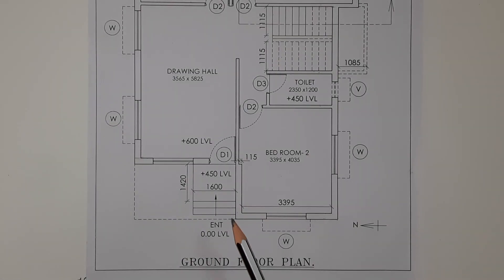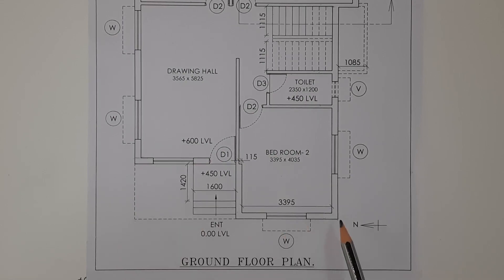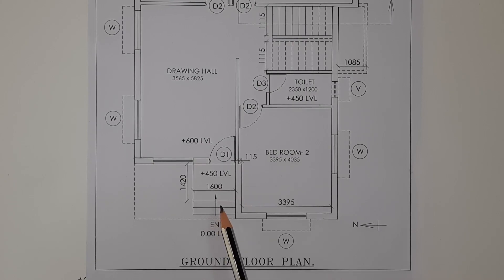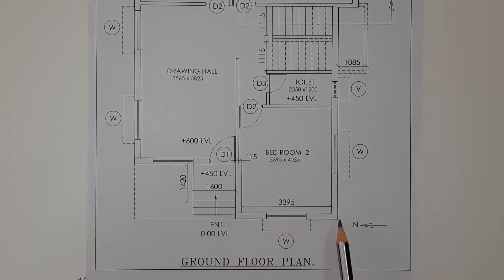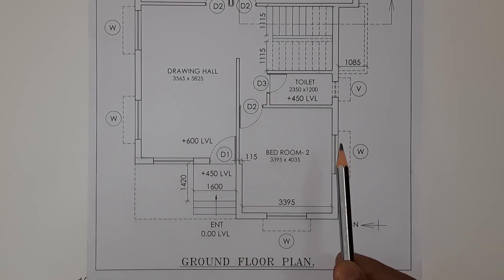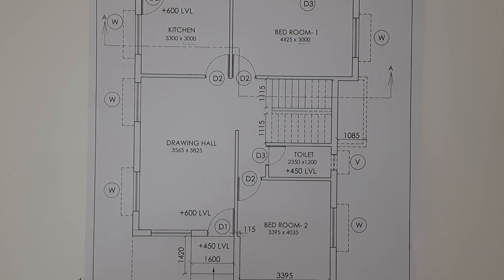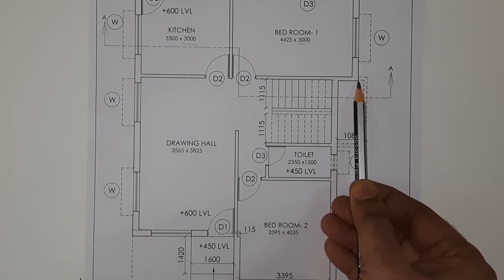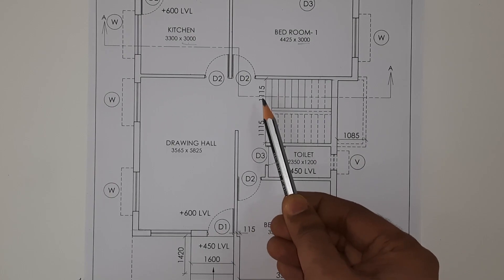SHEET 2 ELEVATION